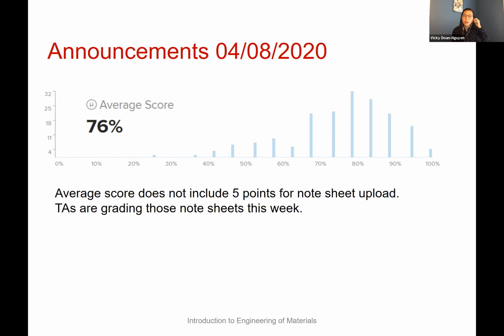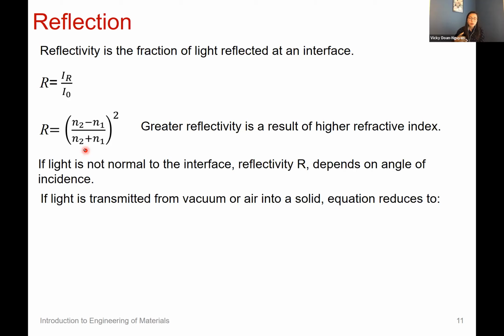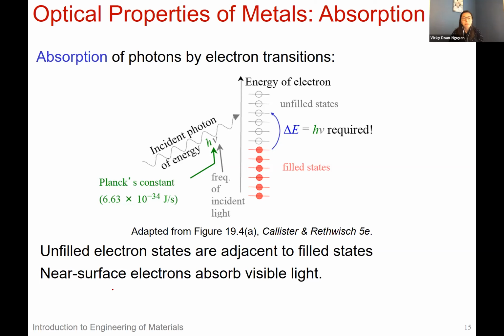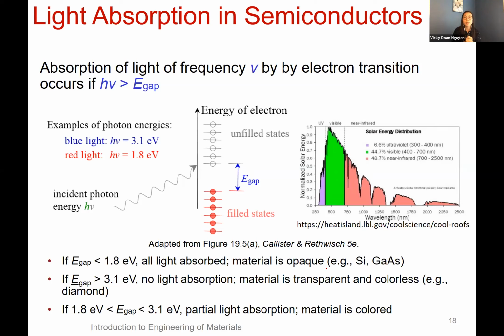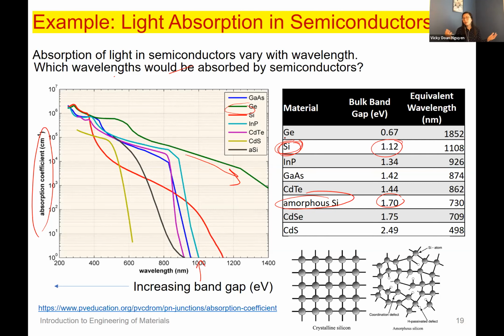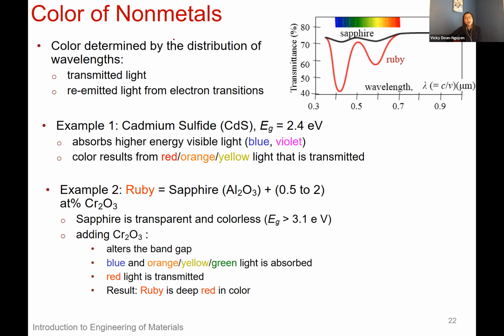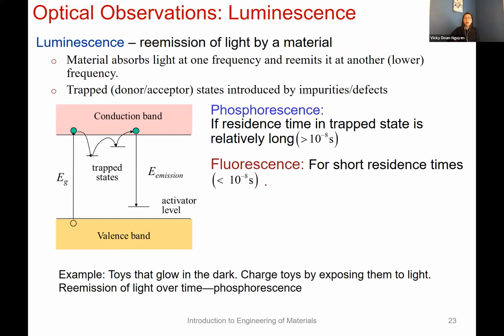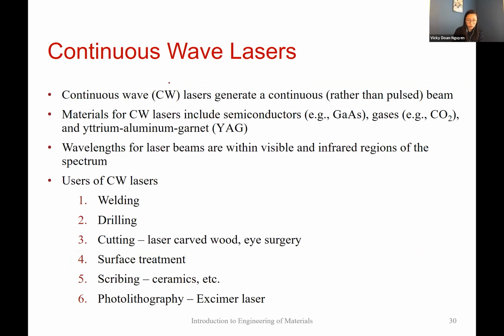Optical Properties of Materials